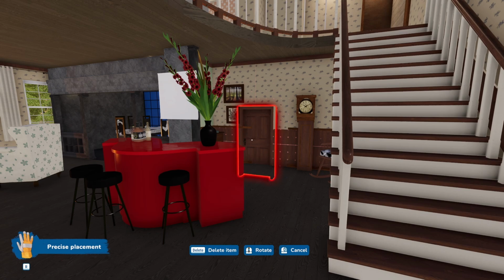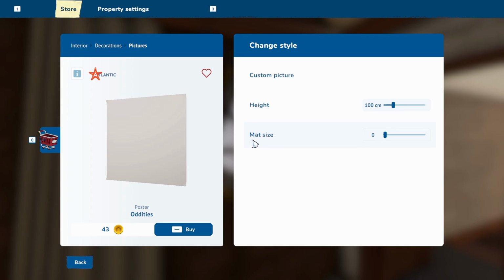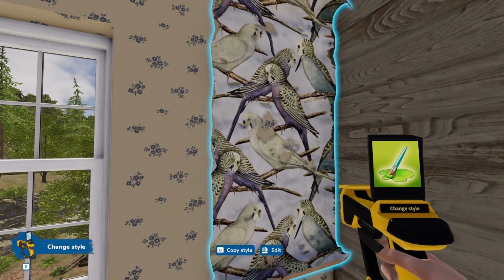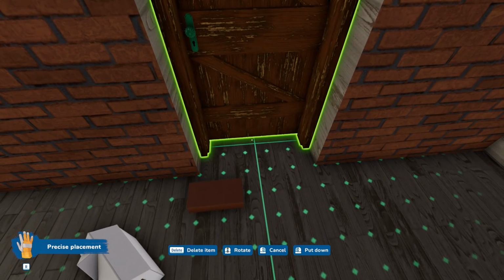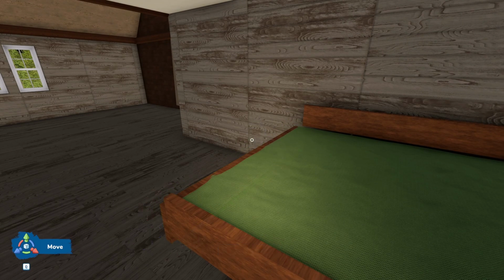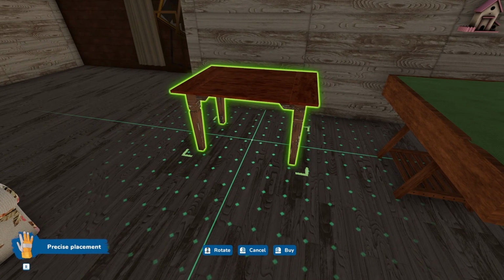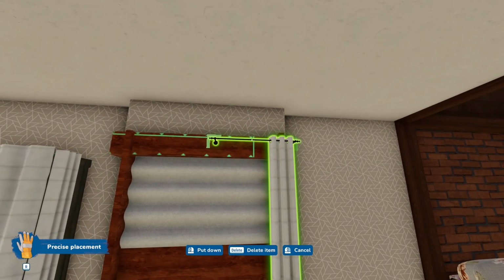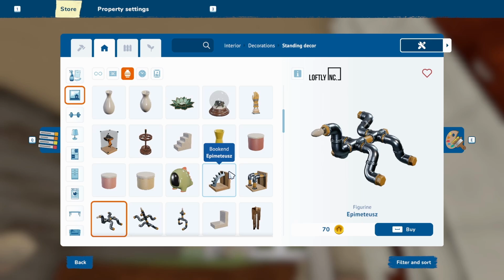House Flipper 2 Part 215 Something fun in the attic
We get started up in the attic today, not too many things to use for the village table, but lets try and get a feel from the movie in the space